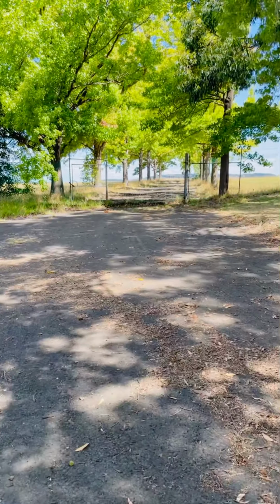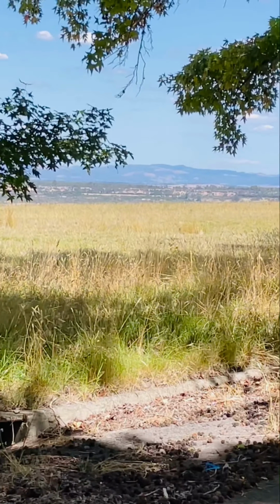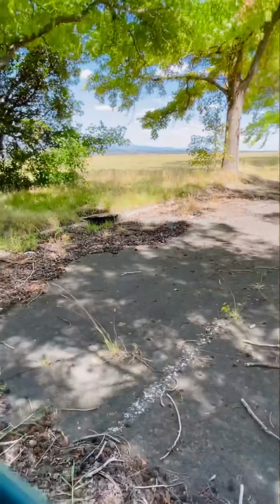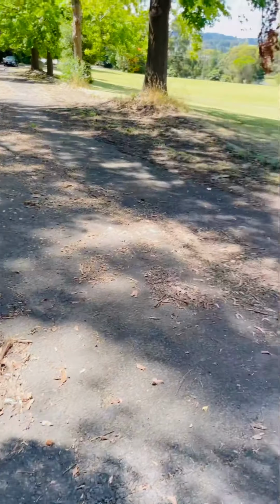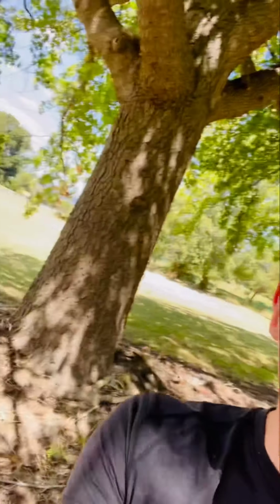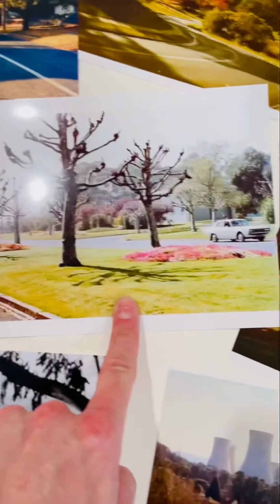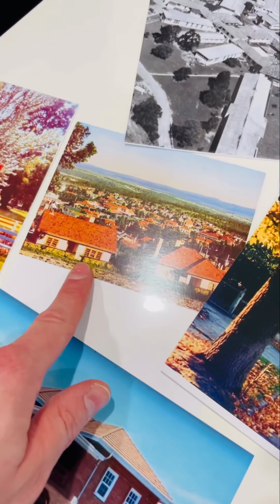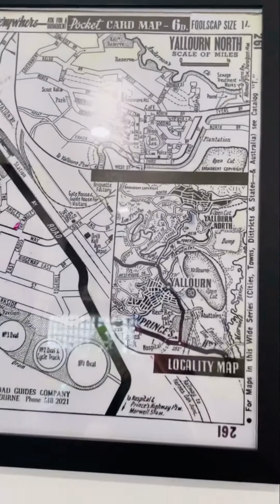Remnants of a ghost town - township of Yallourn